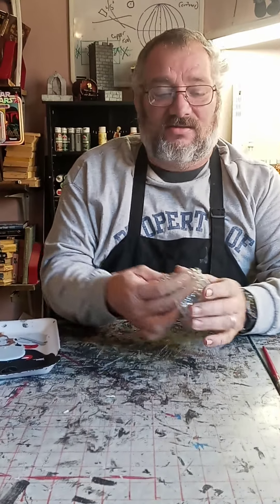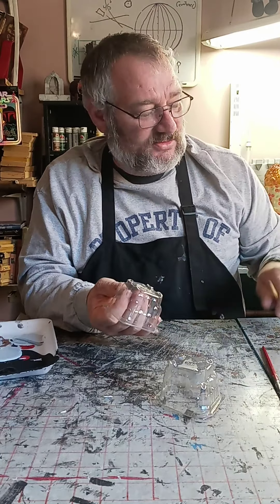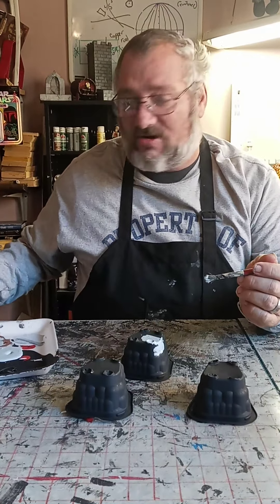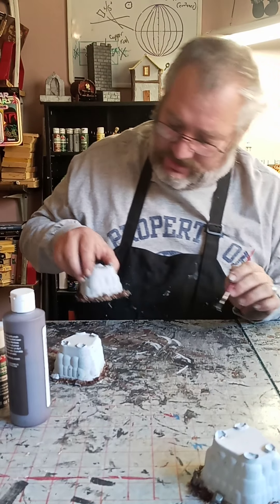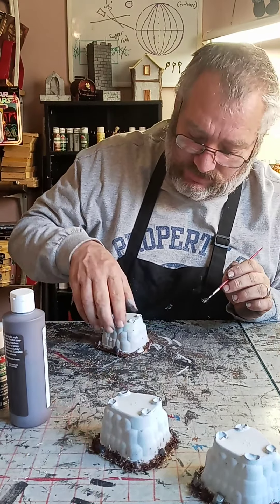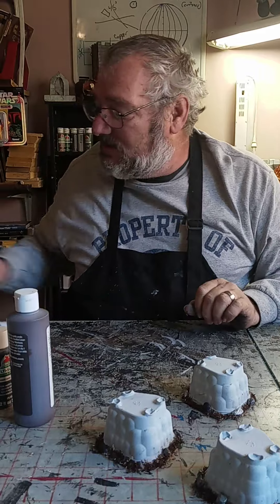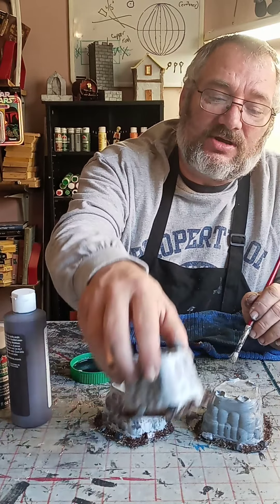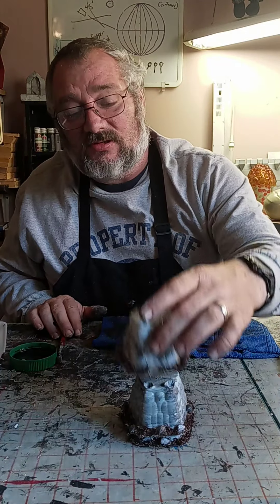Rocks@Darrin Bernard's Poor Boys Crafts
dnd, crafts, miniature, fantasy, games